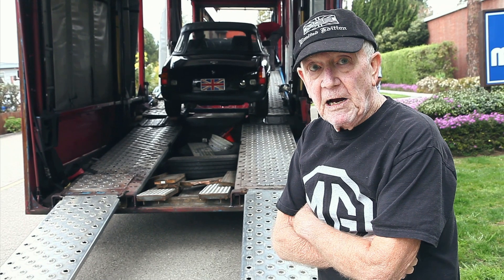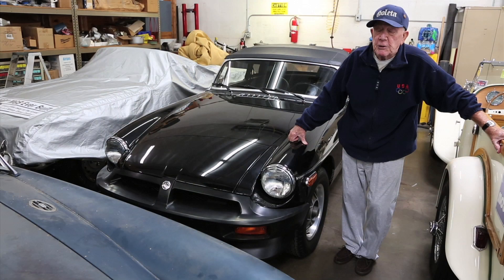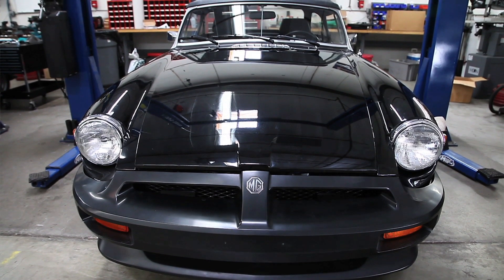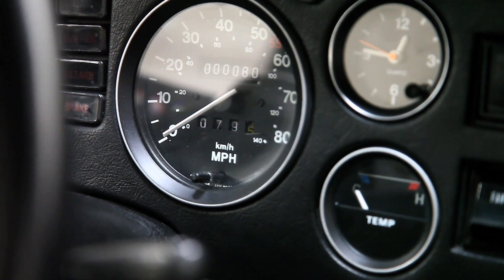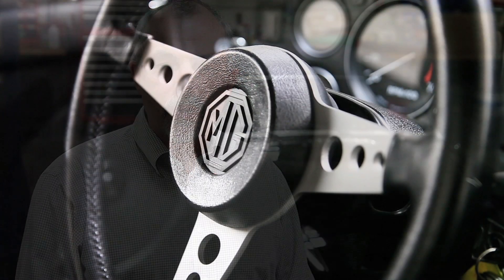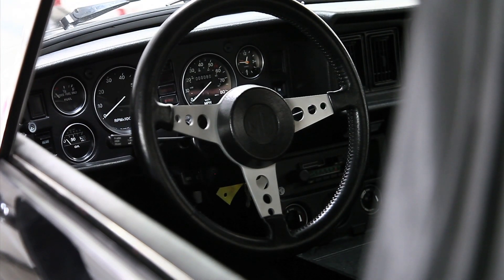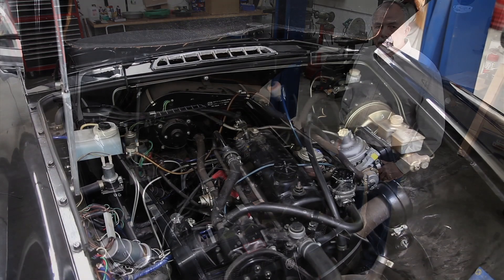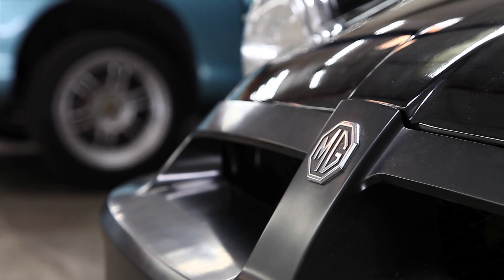500,000th MGB LE - Moss Motors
Back in 1983 Moss Motors purchased a 1980 MGB Limited Edition with around 65 miles on the odometer. This car had the distinction of being the 500,000th MGB to roll off the production line since 1962. Today there are approximately  15 additional miles on the car from being hand-pushed for 30 years around the R&D garage and onto trailers to attend shows.

The Limited Edition has been a hardworking vehicles for its entire life at Moss. Because nothing has changed in this car since the day it rolled off the Abingdon factory floor, it has been an immense resource for developing period-correct replacement parts. By measuring up to this pristine example Moss Motors can ensure that new parts are as close as possible to those that the factory made.

The Moss Motors east coast facility in Petersburg, Virginia, has an all-new showroom. In it there are a number of significant, historic British cars. We're pleased to announce the 500,000th MGB LE will be among these fine vehicles. Come for a visit. We'd be delighted to show you around.